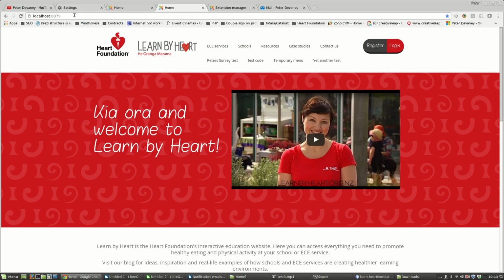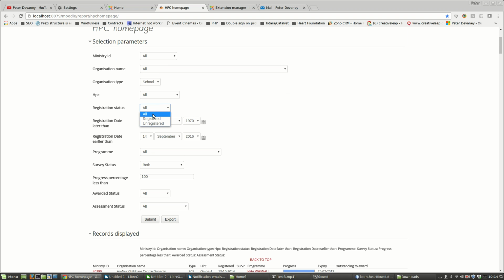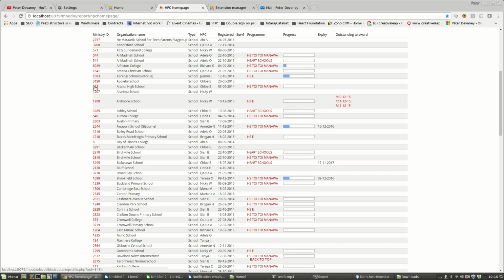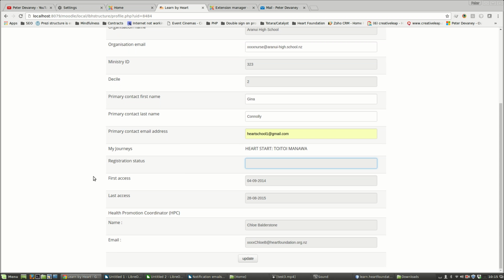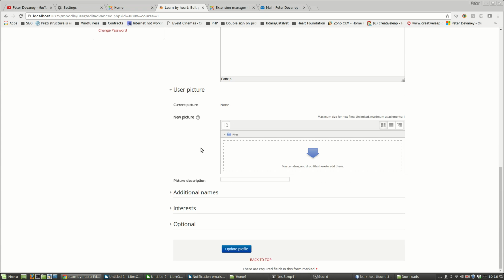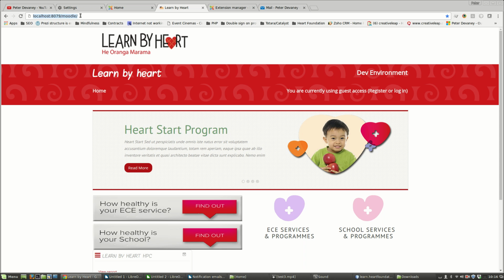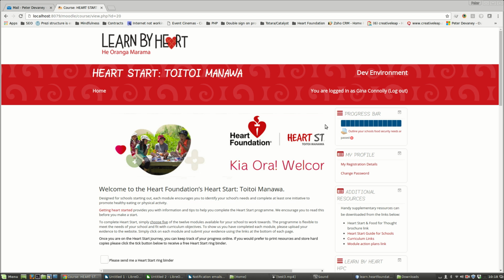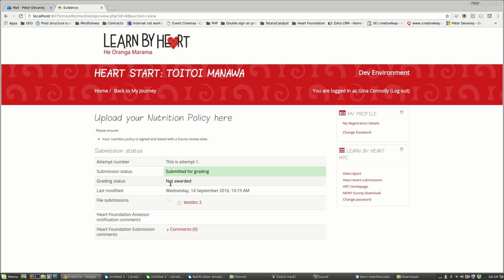Checking evidence submission functionality in test systems